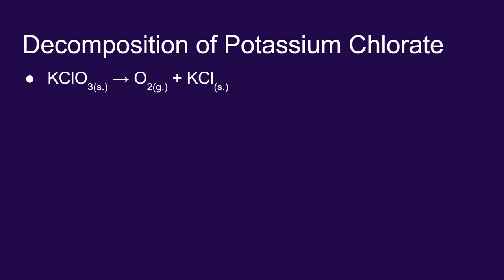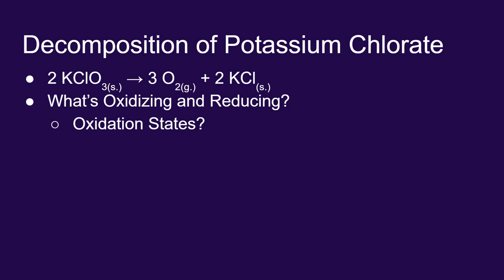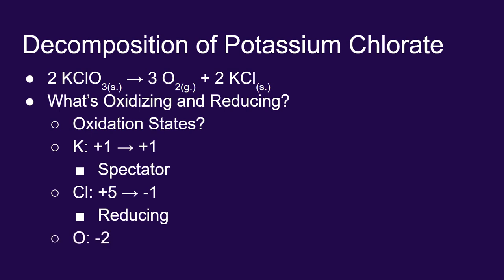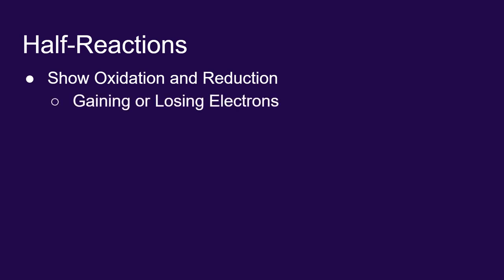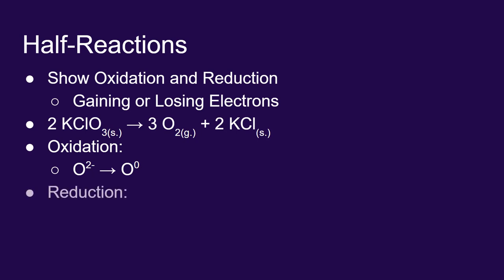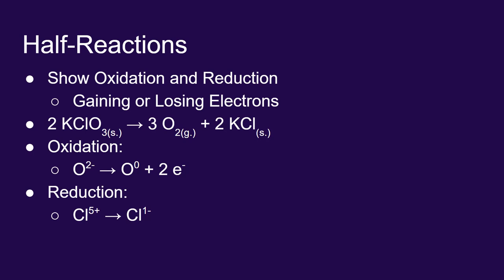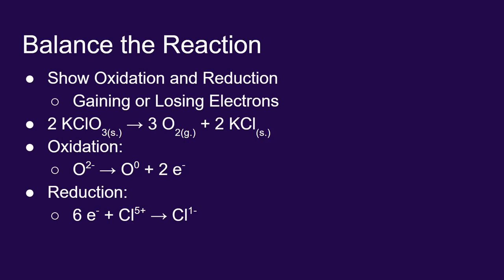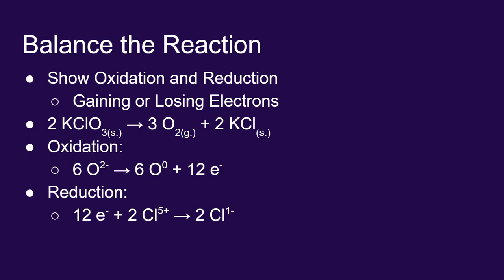10.03 RedOx Reactions: Part 2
A look at half-reactions and an accounting of electrons during a RedOx process.